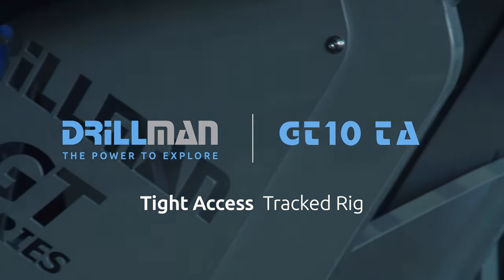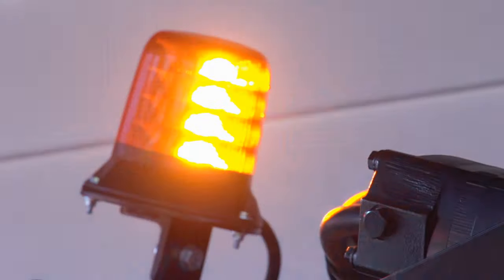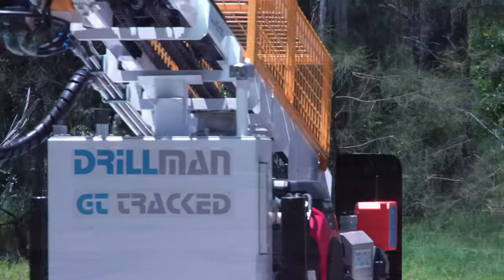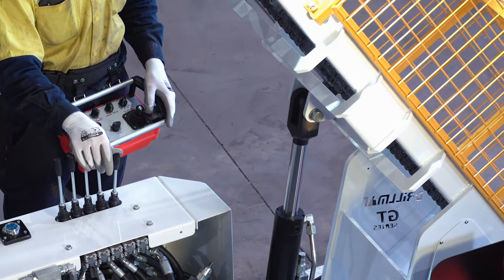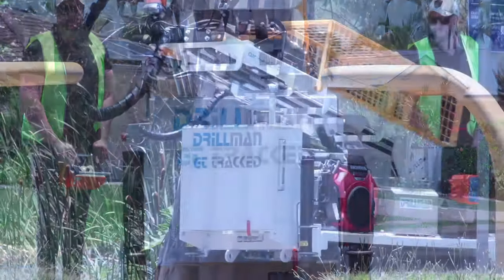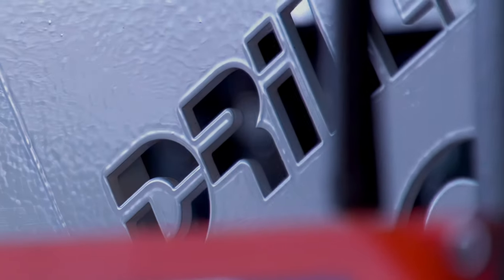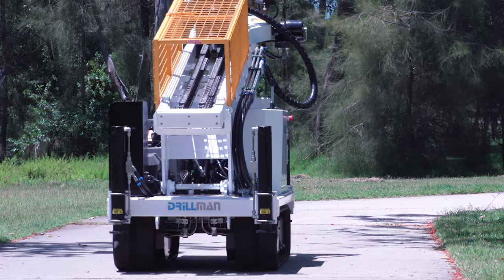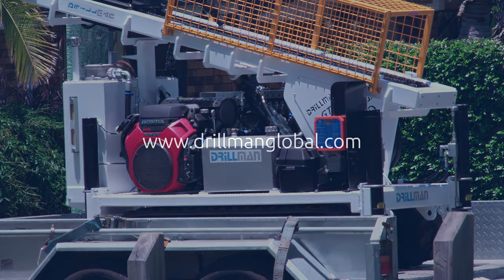Drillman GT10 TA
Drillman GT10 TA (tight-access) tracked rig is designed and engineered to operate in very restricted or narrow-access sites.

The shortened mast and lightweight design helps in low head height situations and environments where minimal ground pressure is required. The GT10 TA offers complete remote functionality of all drilling and tramming operations.

The GT10 TA is designed and engineered with all the safety features of the GT Series rigs. With our in-house engineering and extensive history in design and build of drill rigs we can customise any part of the build to suit your specific requirements.